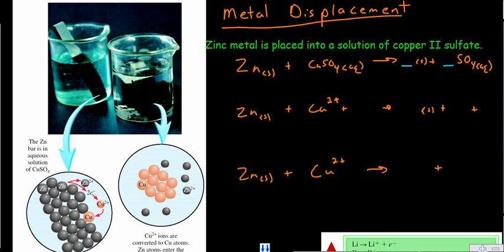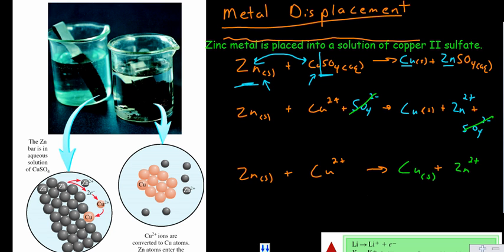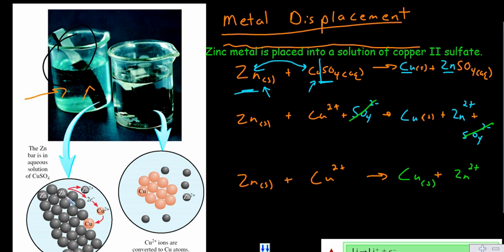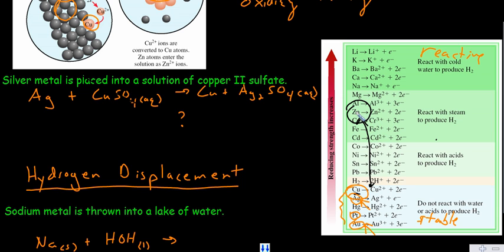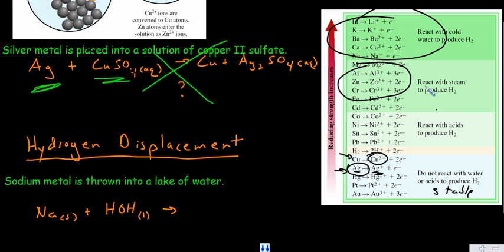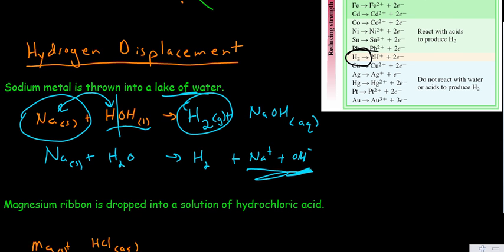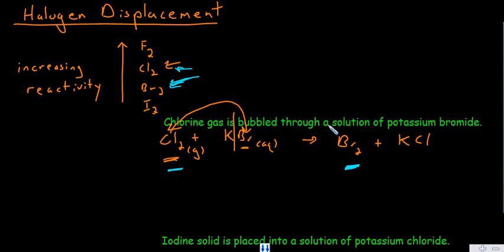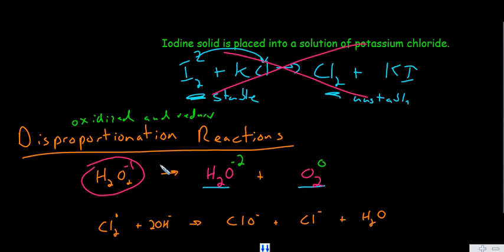Single Displacement and Disproportionation